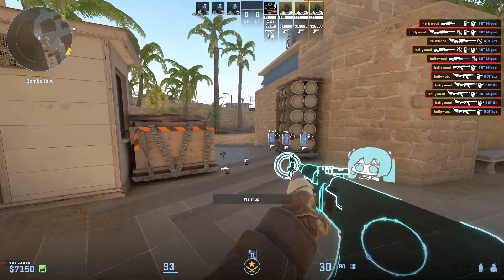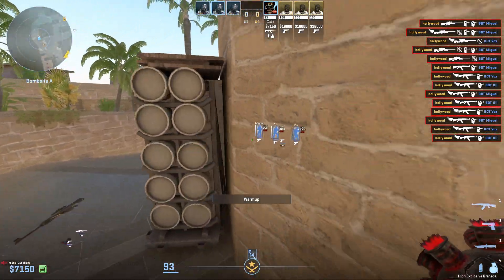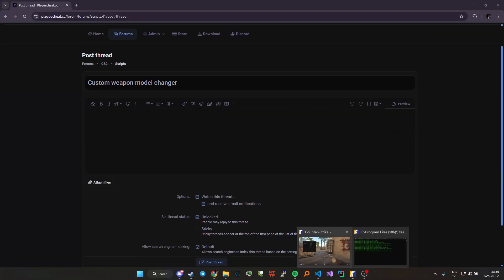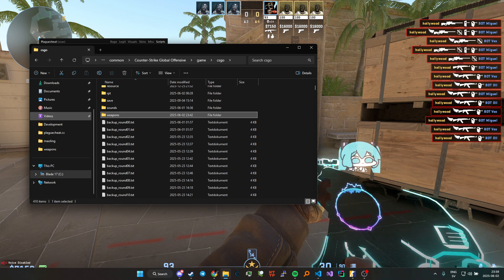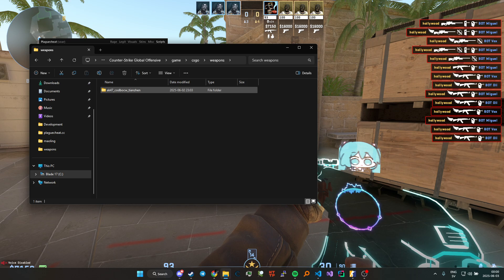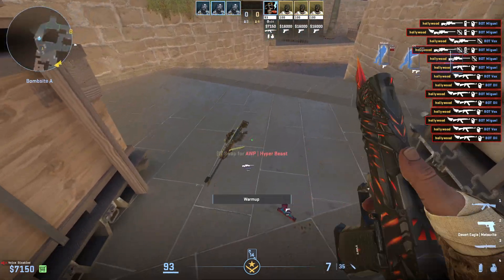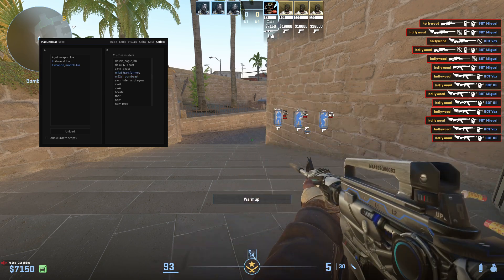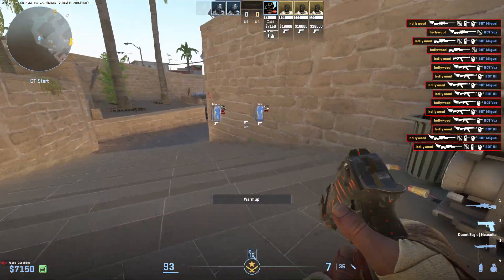Plaguecheat - Custom weapon models script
Made this script while I was bored make sure to follow all instructions closely or your game WILL crash!